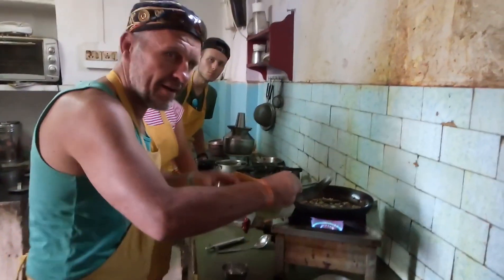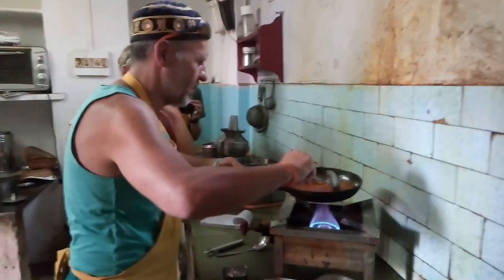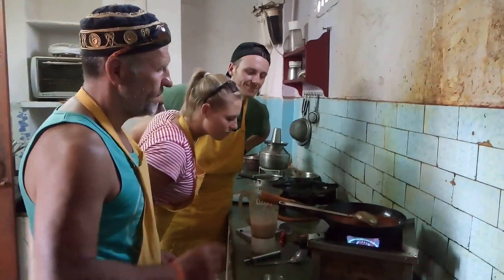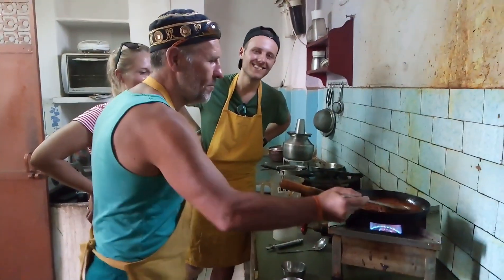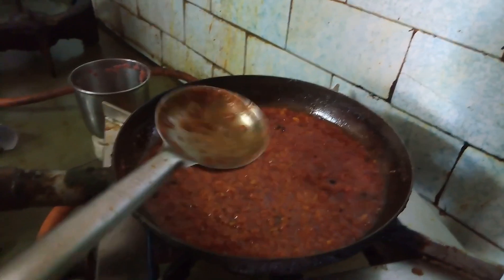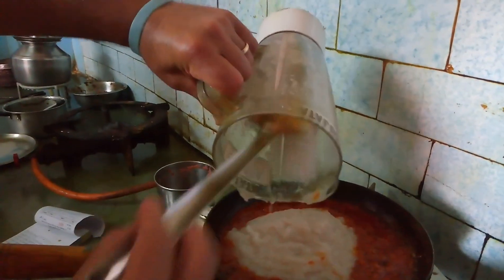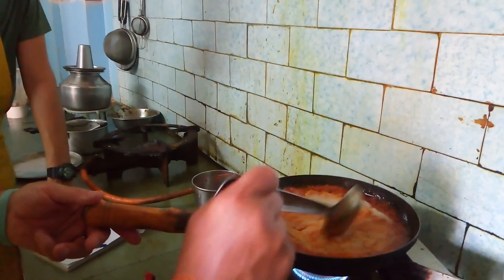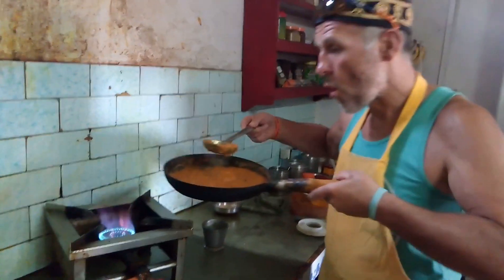Basic souce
making Indian basic souce. it's Indian authentic food for curry.